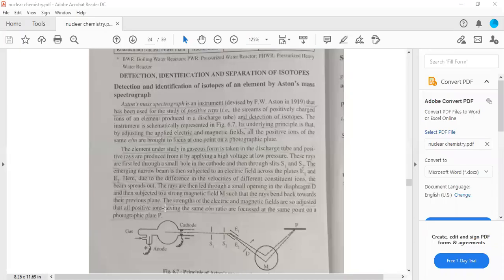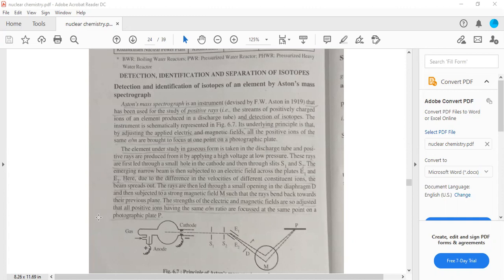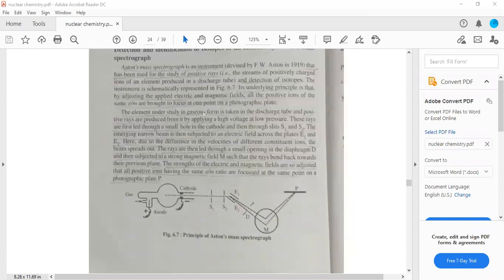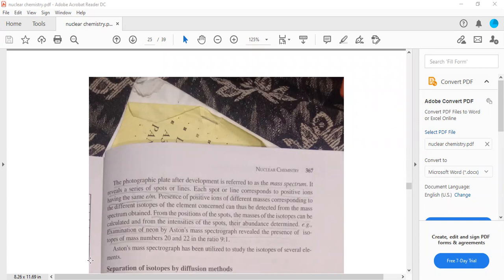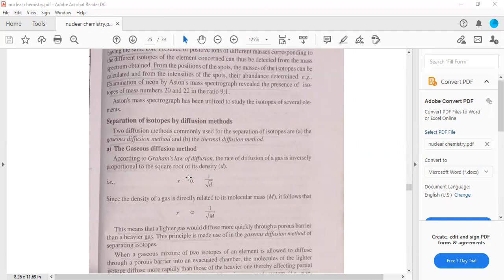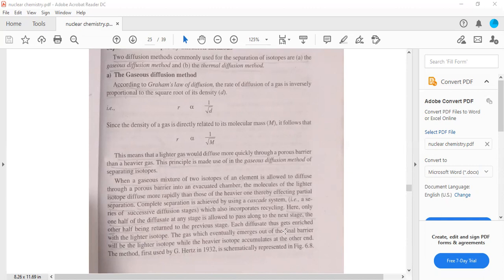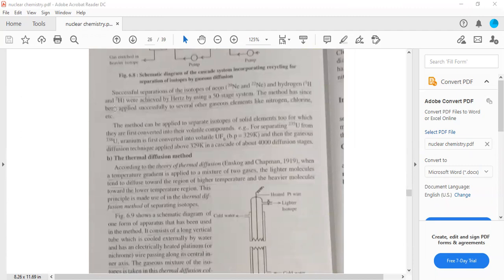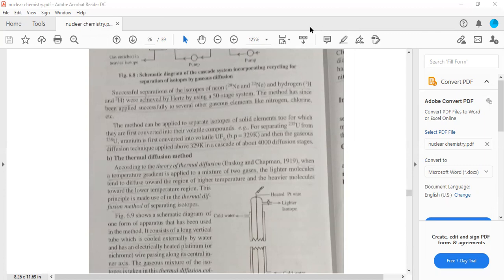aston's spectrograph & gaseous diffusion method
aston's mass spectrograph